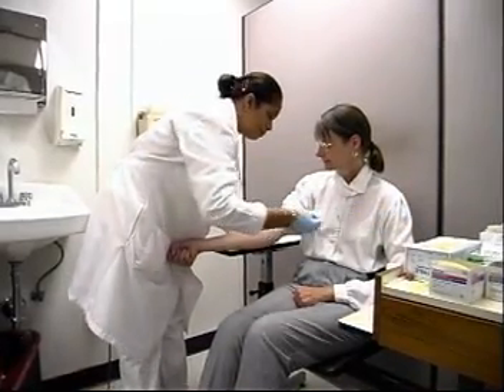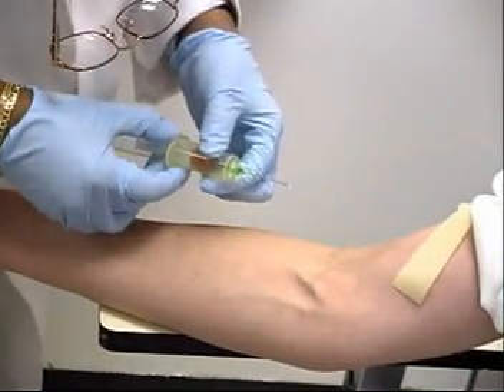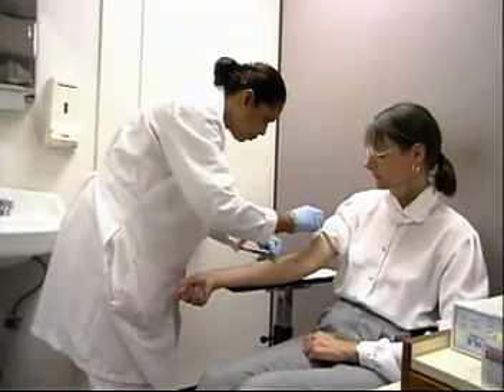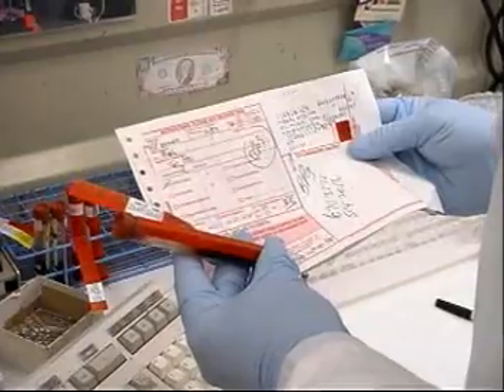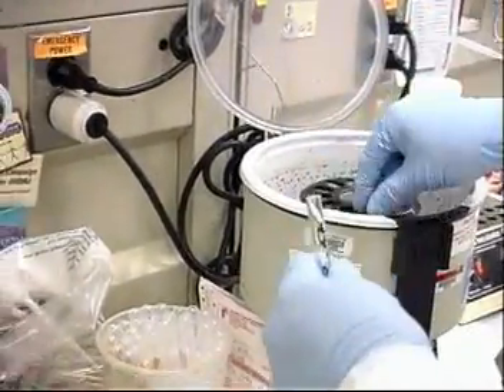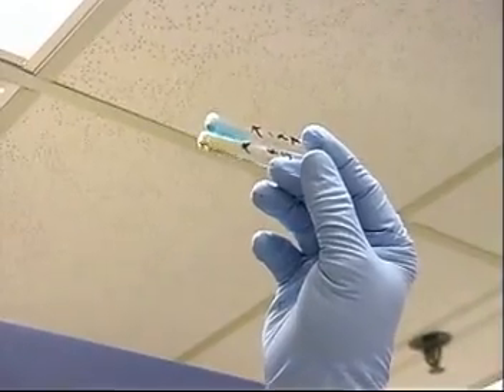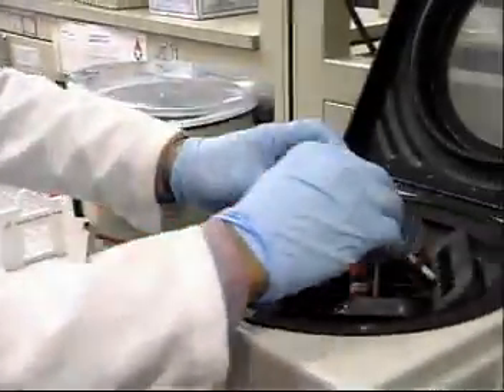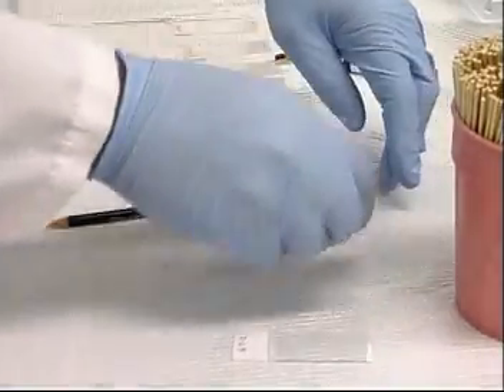Phlebotomy Technician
Phlebotomy Technician (phlebotomist) is an integral member of the medical laboratory team whose primary function is the collection of blood samples from patients by venipuncture or microtechniques. The phlebotomy technician facilitates the collection and transportation of laboratory specimens, and is often the patient's only contact with the medical laboratory.  The need to assure quality and patient safety mandates strict professional behavior and standards of practice for these practitioners.